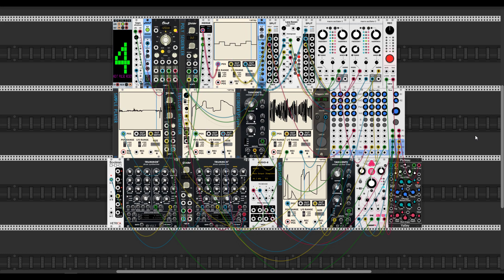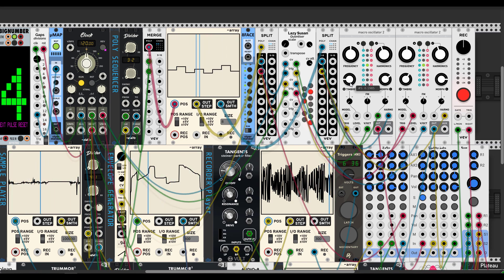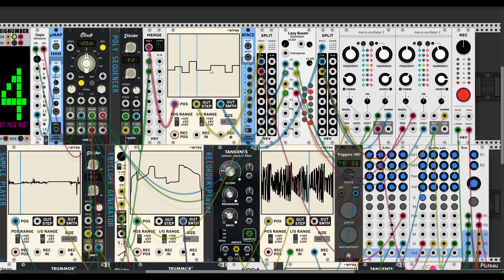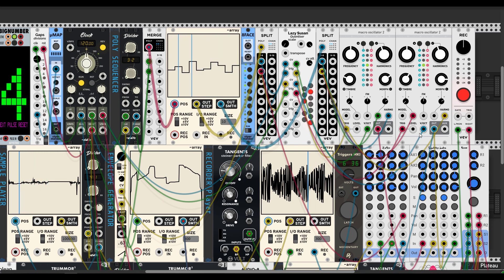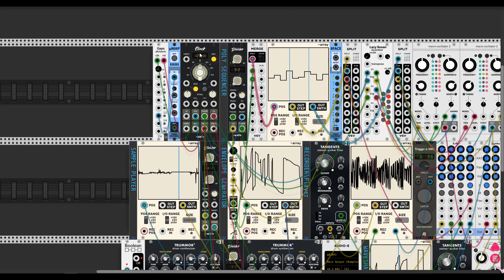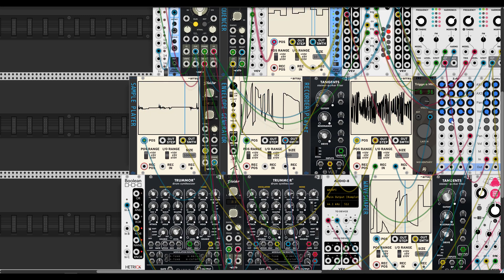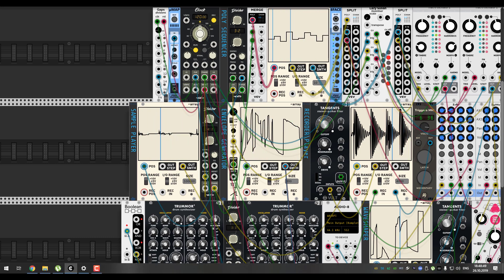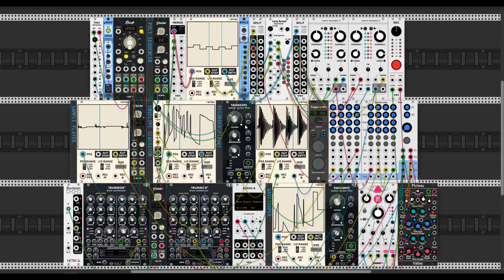PdArray - module from PureData now in VCV Rack!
This is new and amazing module for VCV Rack that allows us drawing custom envelopes and synchronizing with phase (ZZC Clock is a nice phase-based clock generator). It also can record or load a sample (WAV file) and operate as waveshaper and sequencer! So many features - SO little time! Just check my video to demystify it a bit. Have fun watching!
From Manual:
PdArray is a plugin for the VCV Rack virtual modular synthesizer that allows creating custom envelopes, much like the array object in Pure Data. You can enter values into the array either by manually drawing, recording an input, or loading a sample. A CV input controls the position of a cursor for reading out the array values. There are two outputs: one will output the stepped values of the array directly (useful for e.g. sequencing), and the other will output smooth interpolated values, using the same interpolation algorithm as the tabread4~ object in Pd.
PdArray can be used as an envelope generator, sequencer, sample player, waveshaper or in a number of other weird and interesting ways.

The plugin also contains a small module called Miniramp to easily record or read out the array sequentially."